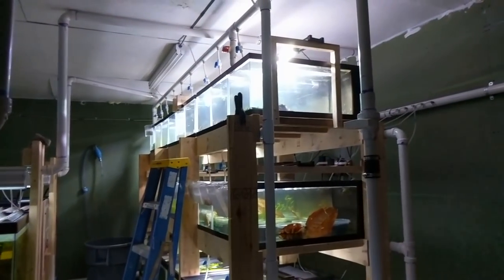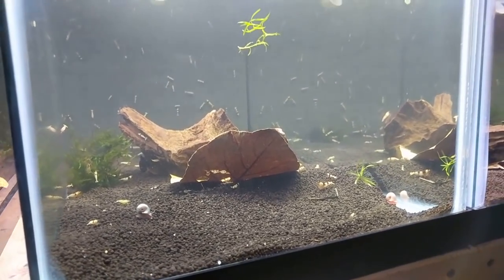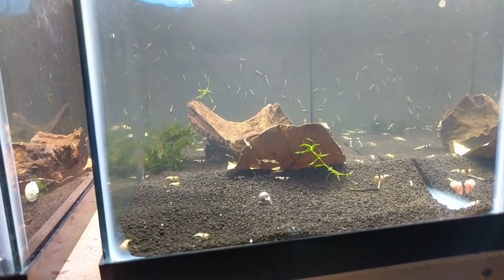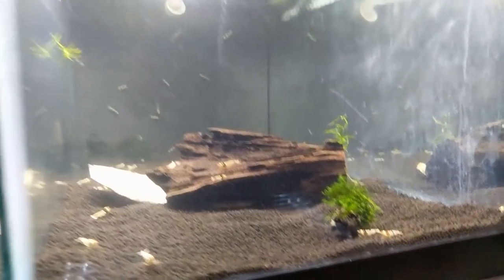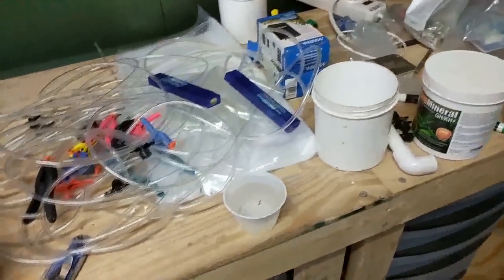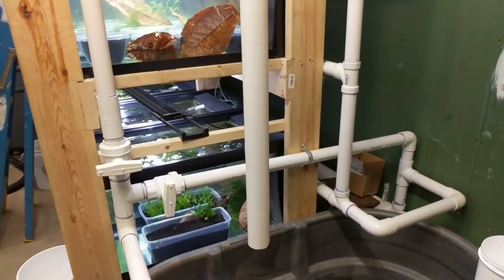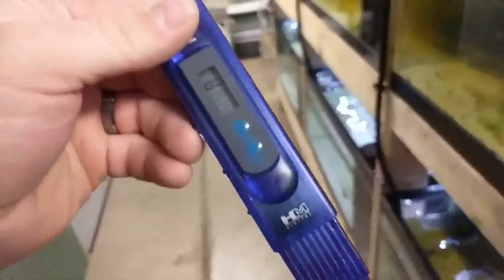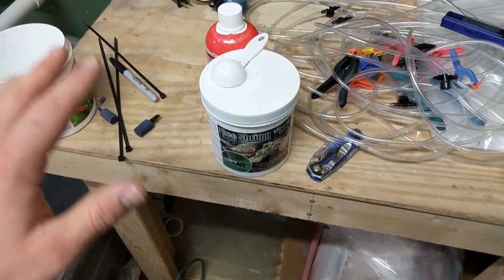Big Mistake, RO Water for Shrimp, How to Remineralize a Freshwater Shrimp Tank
Shrimper Keepers,

It is time for another Shrimp Saturday video. Today we are going to talk about my fail at acclimating new shrimp to an aquarium, why it is great to us RO water for freshwater shrimp, why it is important to remineralize the water, what products to use to remineralize the water and finally a trick to simplify the process of remineralizing RO water with a TDS pen.

First, I messed up bad...  I completely forgot to remineralize the water when I set up new tanks for some crystal red and crystal blacks I had in another tank. I acclimated them over 3 days so luckily it wasn't a huge shock on the shrimp although I already lost a handful of shrimp.

Ro water is so important to what I do. In no way do shrimp need RO water to thrive. Although, RO water is great for shrimp because it eliminated or greatly reduce the risk of bacteria coming from tap water. City tap water ranges in parameters and what is living in it. This makes tap water and well water a rsiky option for shrimp keepers.

Salty shrimp GH+ and Salty shrimp GH+/KH+ are the two product I use to remineralize RO water. Both have their own purposes as explained in the video. These are the two I would recommended to any shrimp keeper.

Check out the end of the video for an easy method to remineralize RO water for shrimp and a way to know if your shrimp tank is ready for a water change.